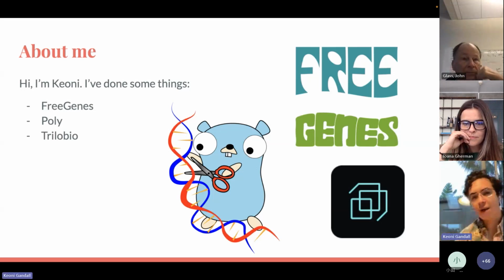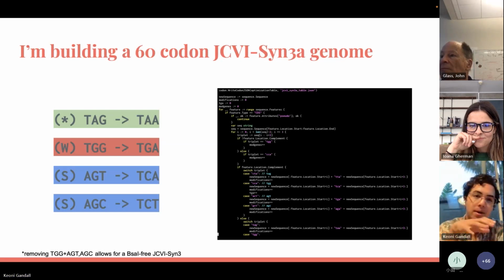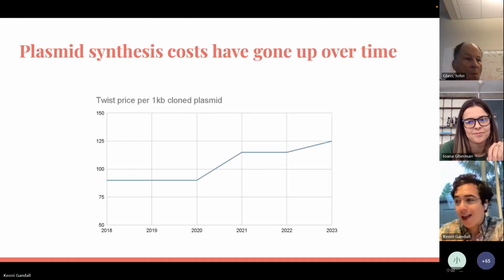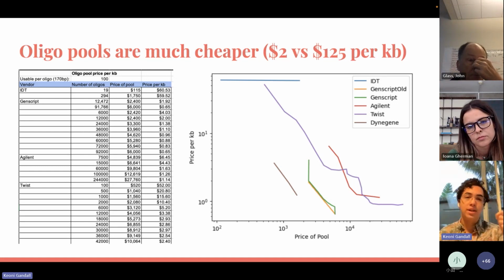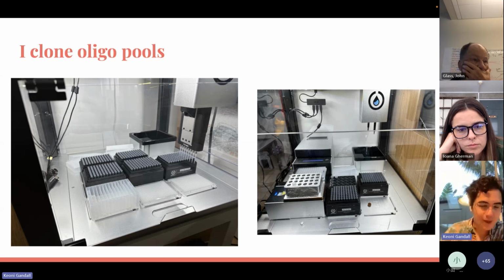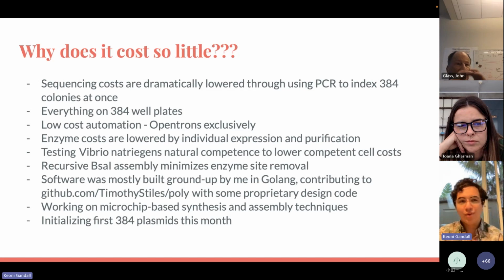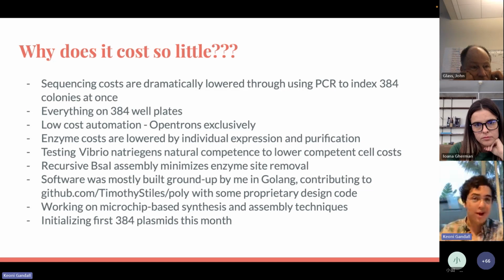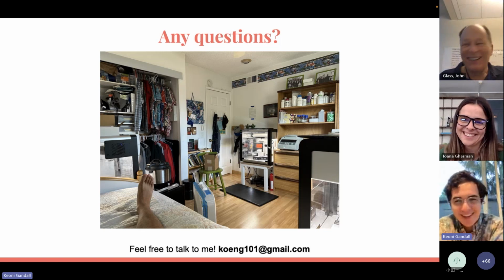Keoni Gandall — Building a 61 codon JCVI-Syn3A